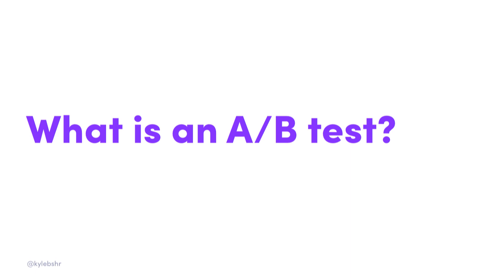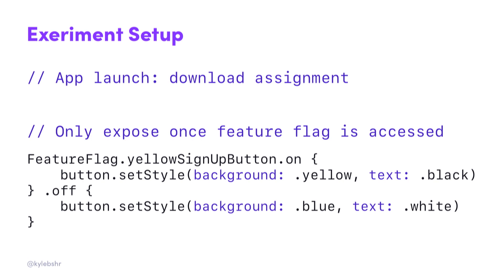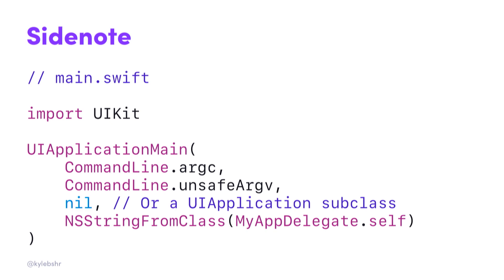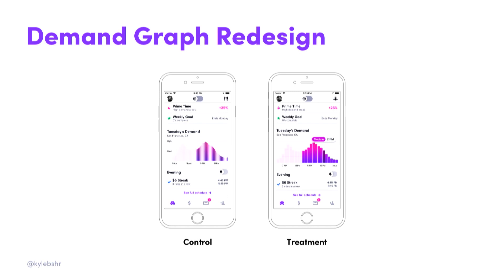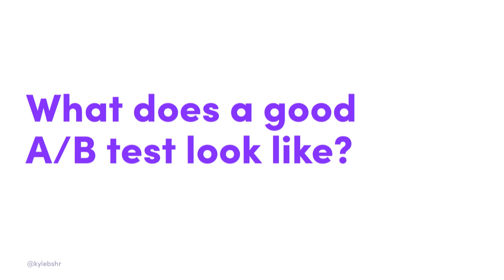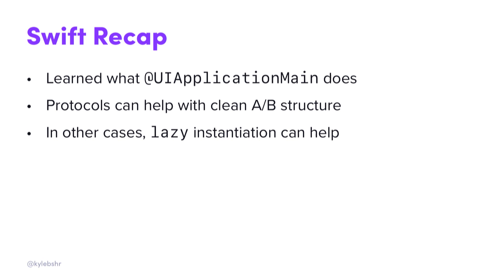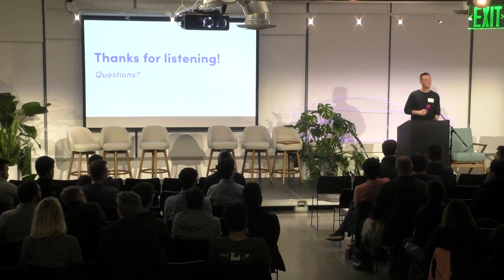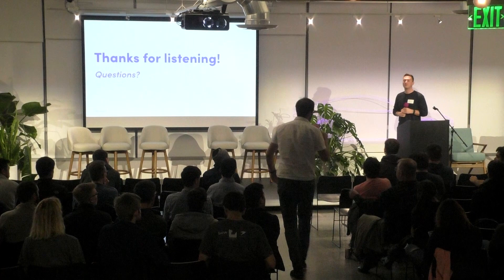How (not) to A/B Test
How big is too big? How small is too small? Kyle will walk through how we A/B test on iOS at Lyft, and lessons learned along the way.

Kyle is an iOS Engineer on Driver Labs at Lyft.

This talk was given at the Swift Language User Group meetup on March 27 2019.